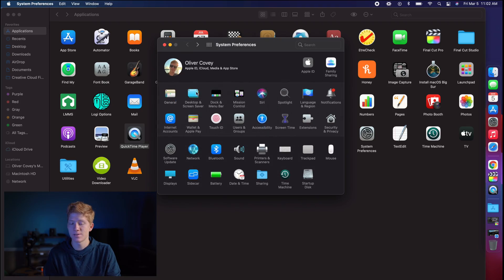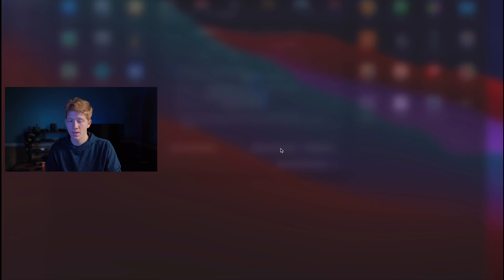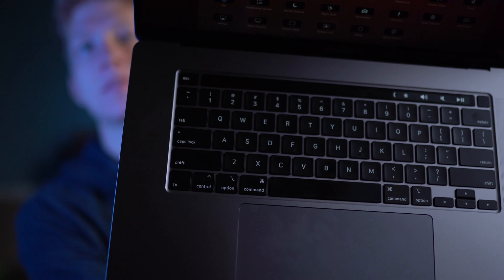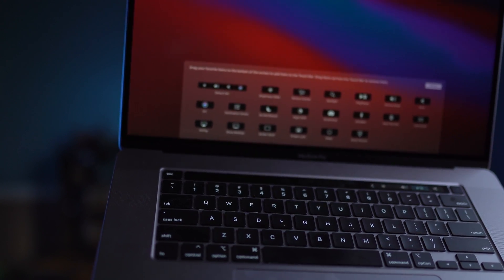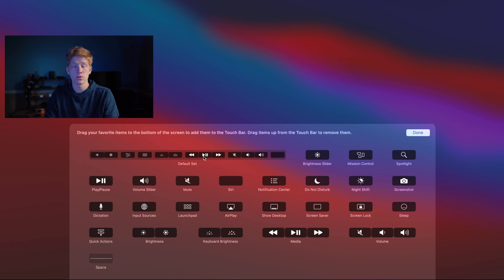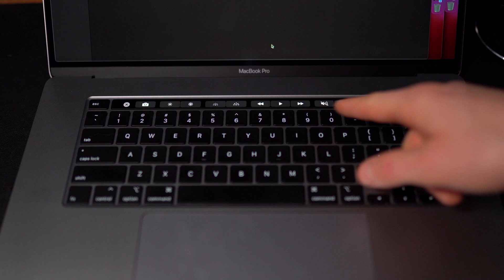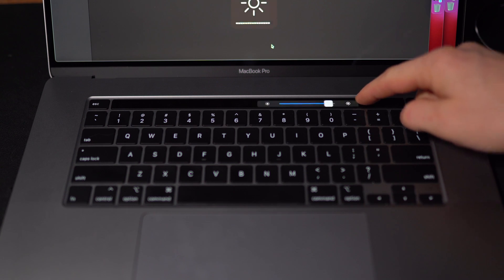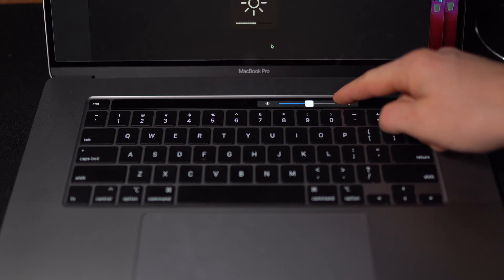Customize Your Macbook Pro TouchBar and Make it Even Better!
Yes, if you can’t tell I love the Touch Bar on my MacBook Pro, I don’t use it all the time but it’s something that is very useful, but there’s a lot of hidden tips and tricks that people don’t know about, hopefully this helps you!